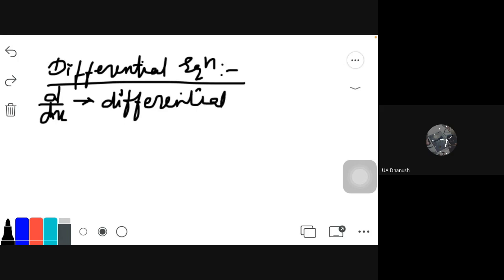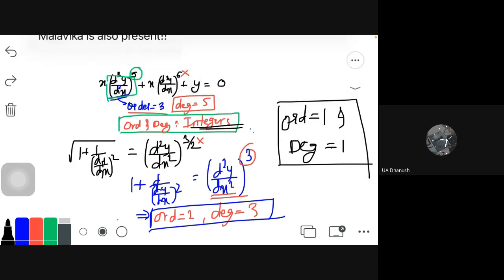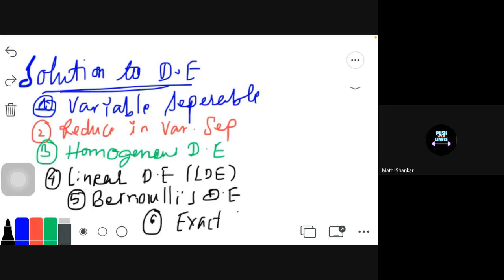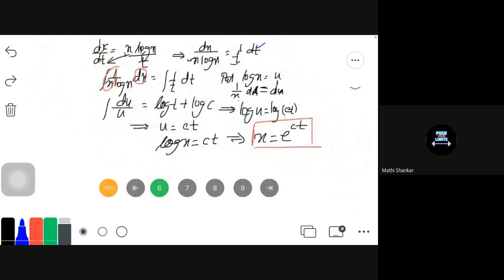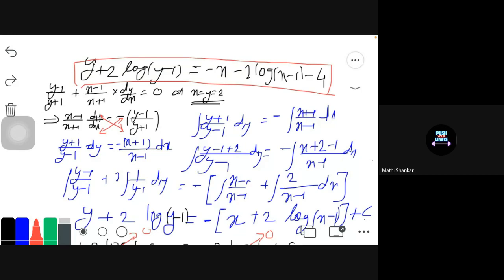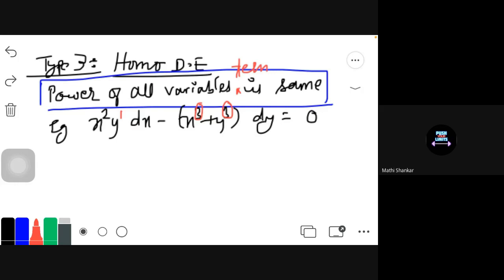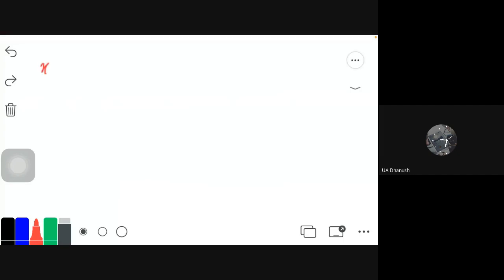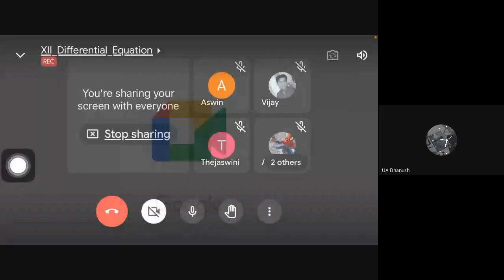XII Differential Equation 2022 01 15 at 00 59 GMT 8